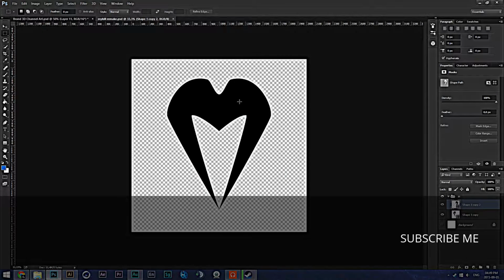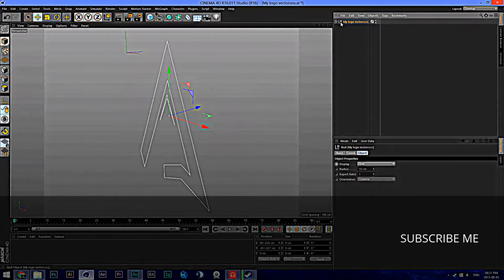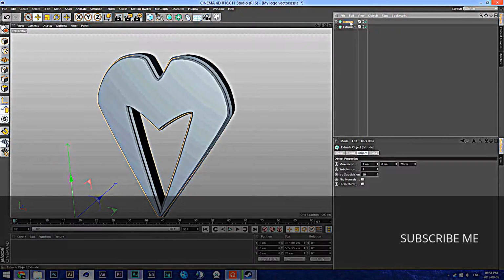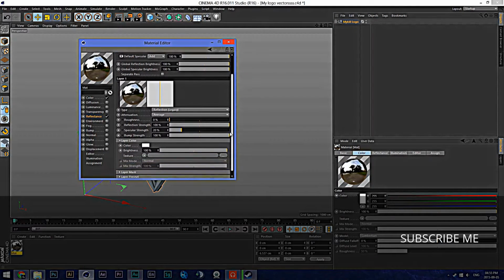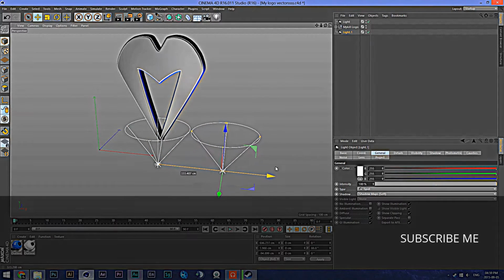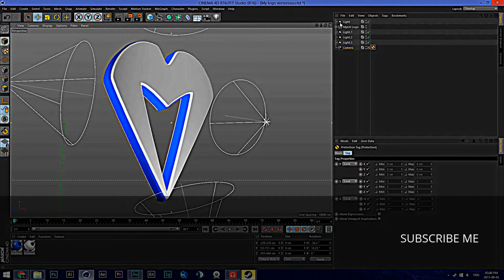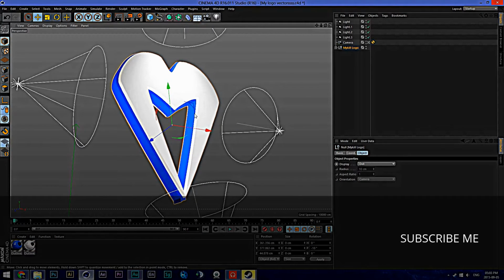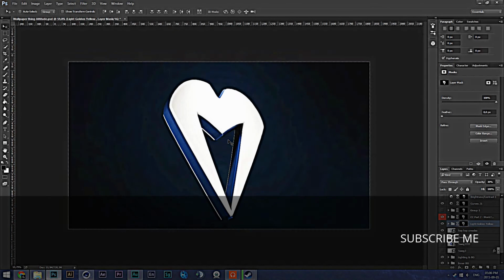TUTORIAL LOGO 3d CINEMA 4D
video ini tutorial membuat logo 3d dengan software cinema 4D..semoga bermamfaat.. :), Saya membuat video ini dengan Editor Video YouTube